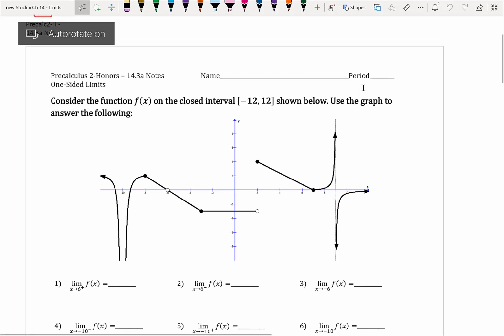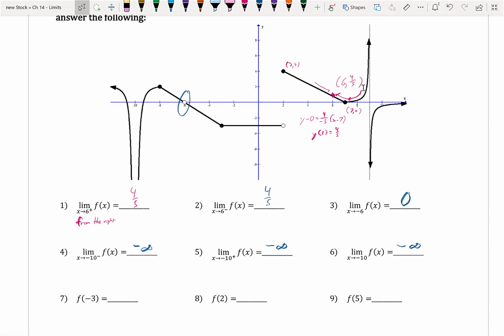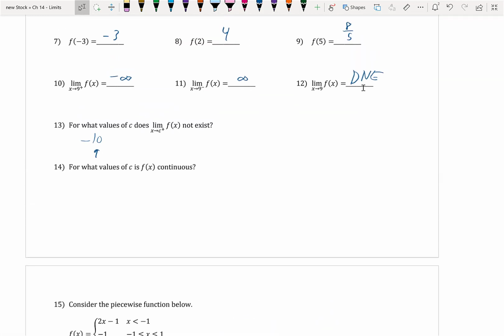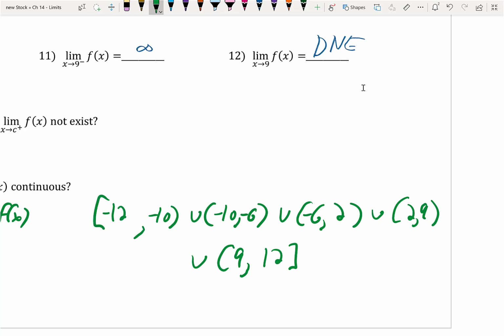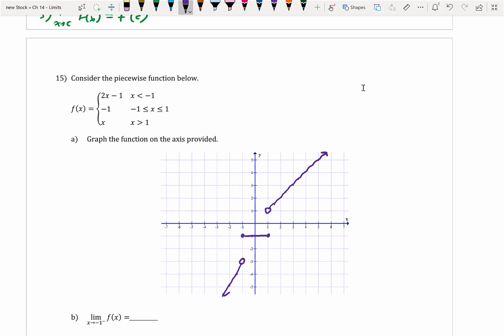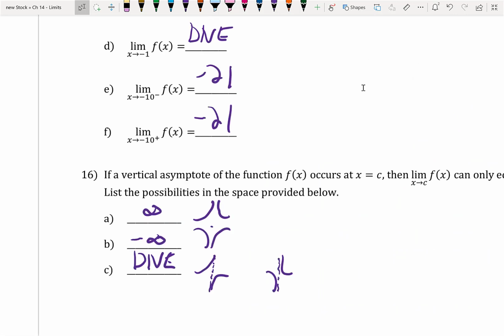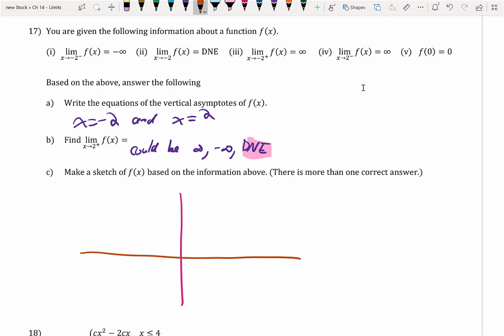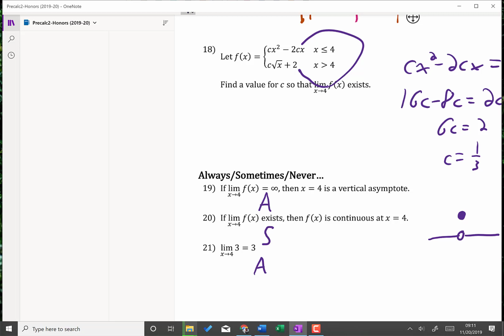Precalc2-H - 14.3a Notes - One-Sided Limits